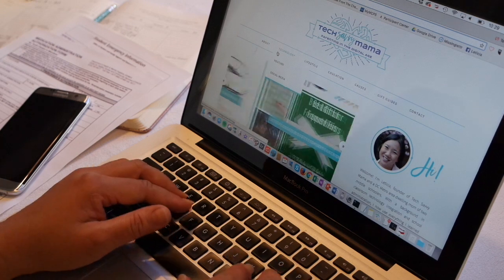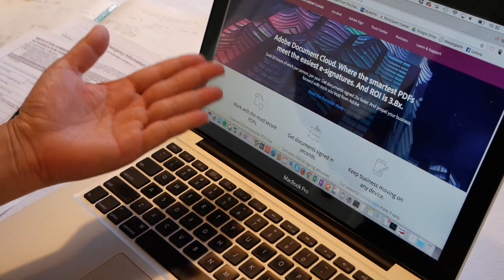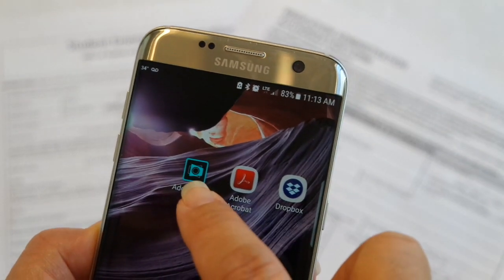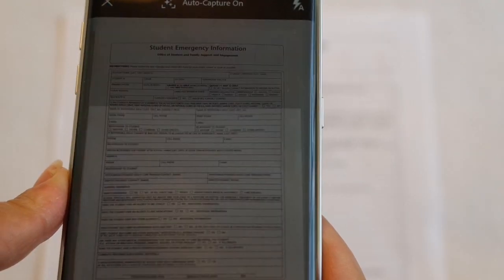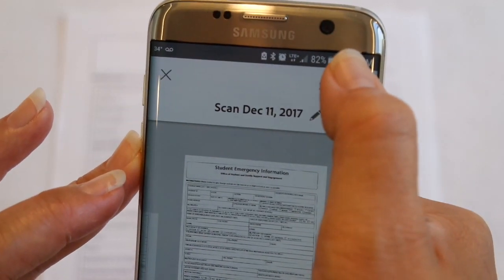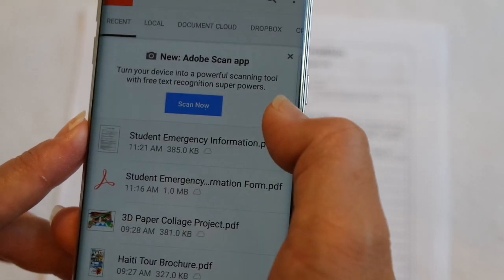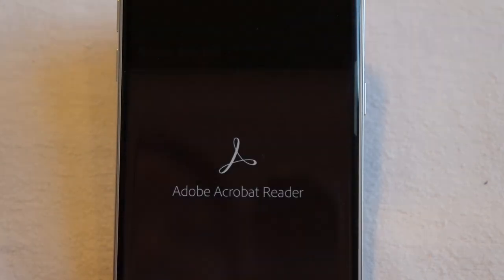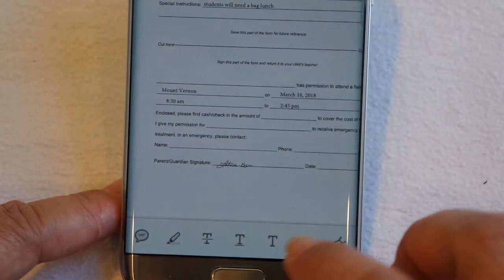3 Ways Adobe Document Cloud Can Help Busy Parents Stay Organized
Permission slips, health forms, and remote homework help are just some of the ways busy parents can use Adobe Document Cloud to keep work and family life organized. The desktop software and mobile apps provide efficient ways for parents to work on documents from anywhere. ·